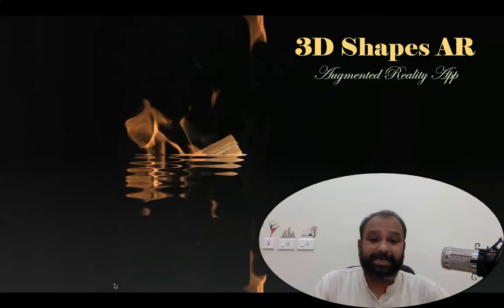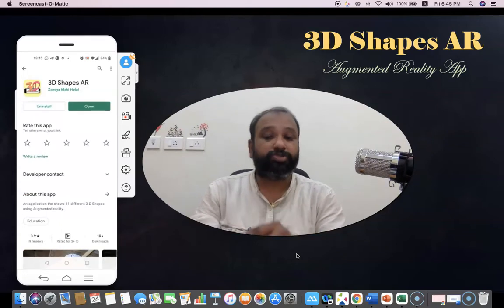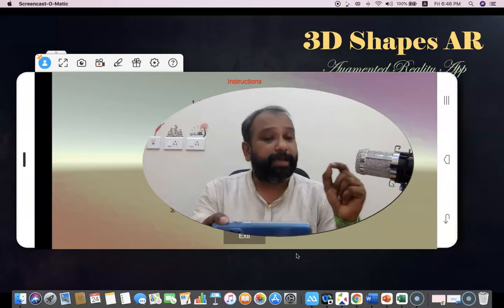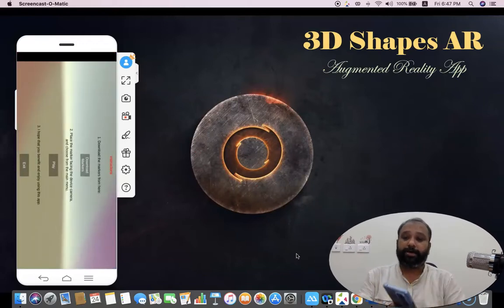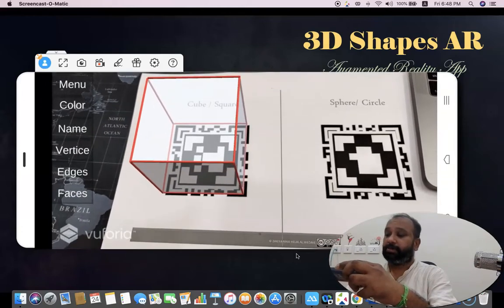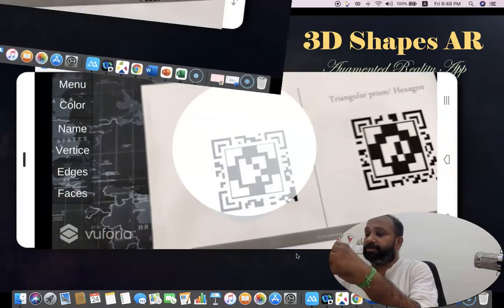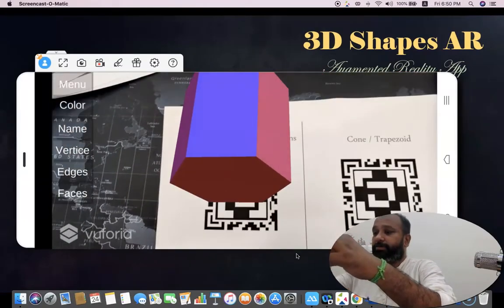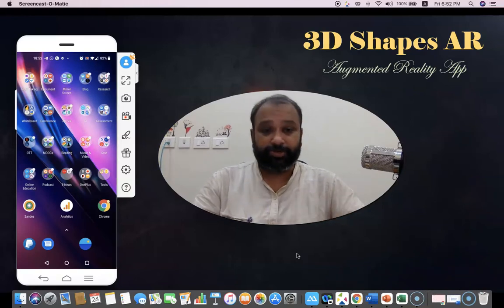3D Shapes AR (Mathematics 3D Shapes App): Augmented Reality - Part 3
3D Shapes AR: Augmented Reality - Part 3

This video gives an introduction to a very attractive mathematics 3-Dimensional Shape-based Augmented Reality app names 3D shapes AR. This mobile app is educational and uses Augmented reality (AR), it shows 2 and 3-Dimension shapes such as cube, sphere, cone, cylinder, pyramid, tetrahedron, Rectangular prism, triangular prism, Pentagonal prism, hexagonal prism, and octagonal prism.

The application is excellent, especially for students in primary schools, middle school as they need to know the basics of 3d shapes, if they visualize the shape they will learn better and connect their learning to real-life through augmented reality.